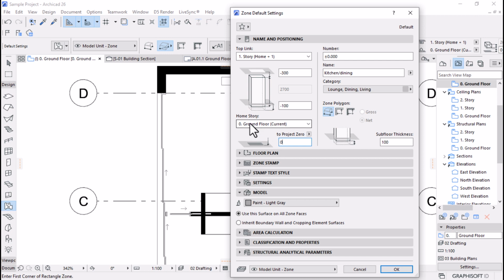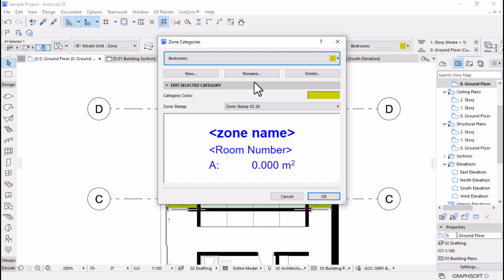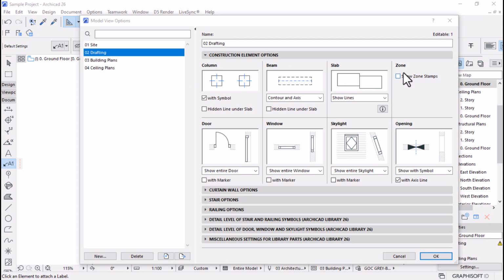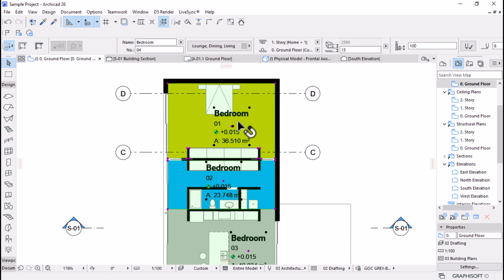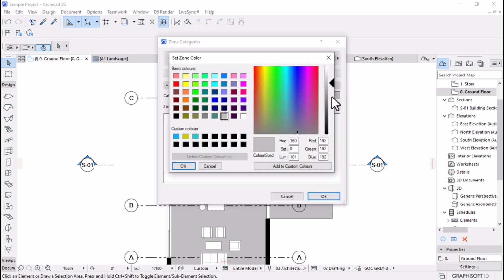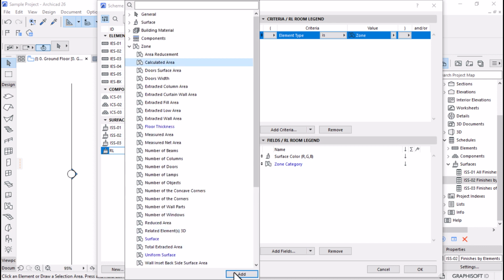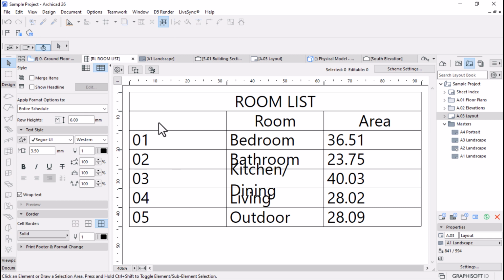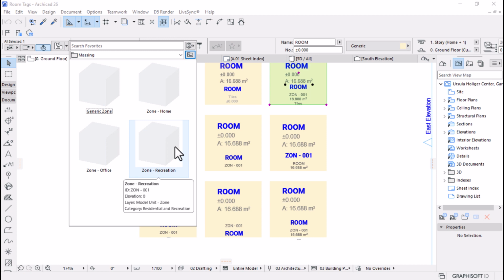Rooms in ArchiCAD (with area schedule) Tutorial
In this tutorial, I show you how to create rooms in ArchiCAD, how to make a color legend for marking those rooms and then I show you how to make a room area schedule.

VIDEO CONTENTS:

0:00      Intro
0:36      Floor plan graphics
2:24      Room tag/label placement
22:00   Room presentation
31:40   Room color legend
38:42   Room area schedule